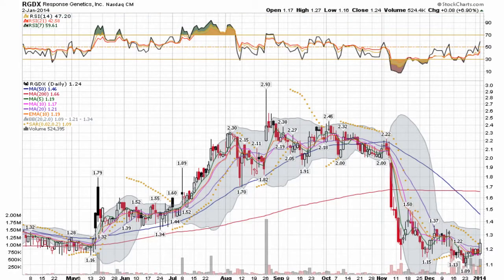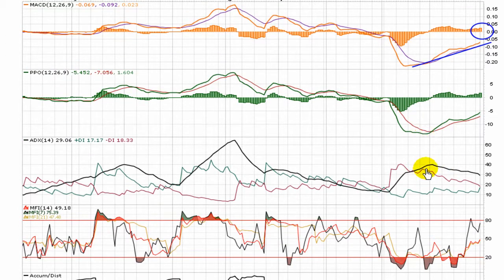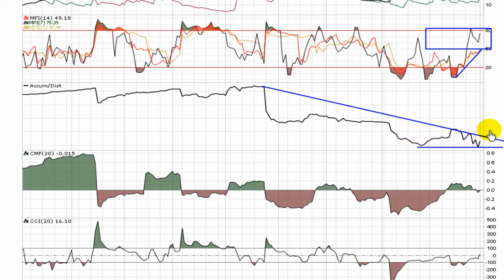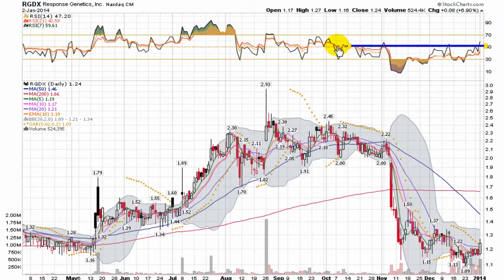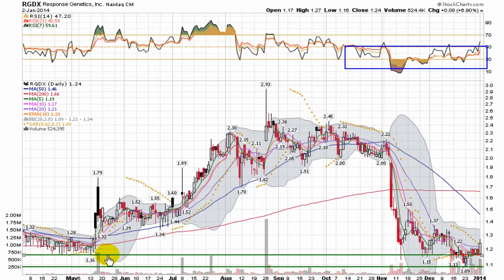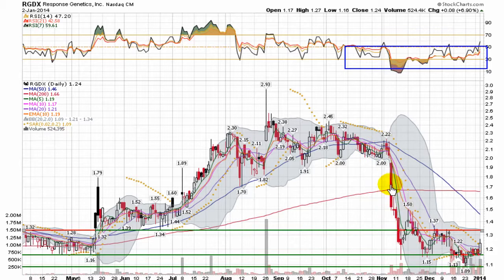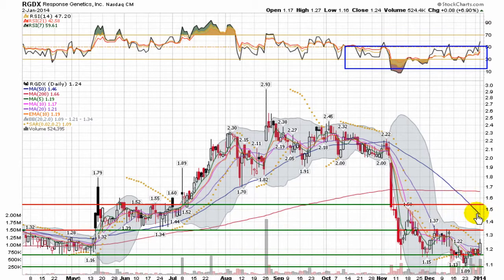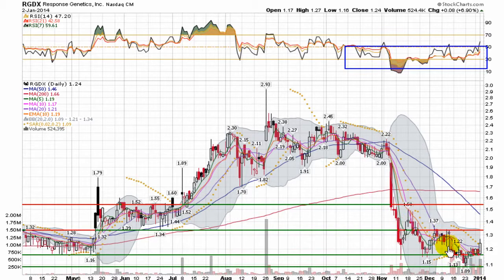MissionIR Technical Analysis RGDX 1/3/14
RGDX made a bottom in December at $1.09 and looks to be trying to climb from that base.  A support is established at $1.16 and the chart has seen an increase in volume over the past three weeks, putting it on radar to possibly challenge some resistance around $1.32.